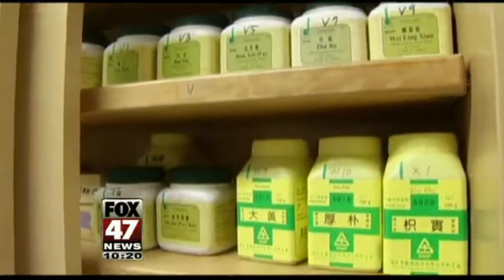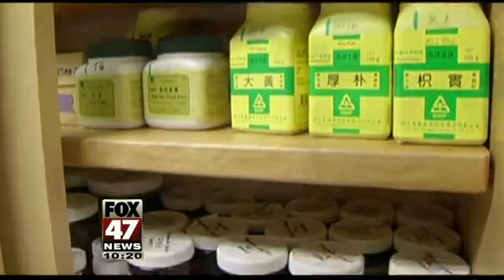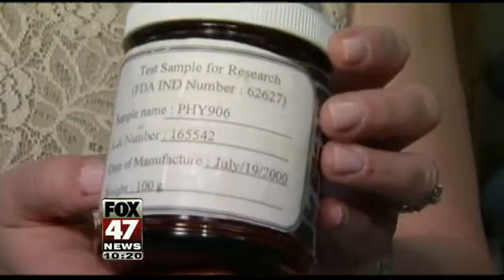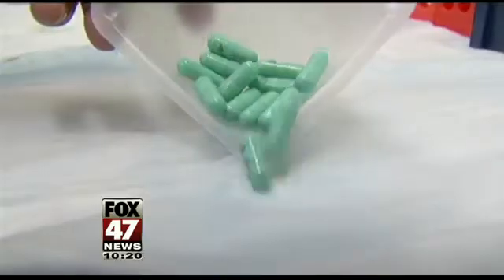Ancient Chinese Herb Remedy Applied to Cancer Reseach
Researchers at Yale are studying an 1800-year-old four-herb combination that could help cancer patients.